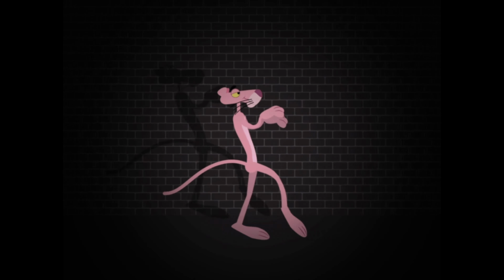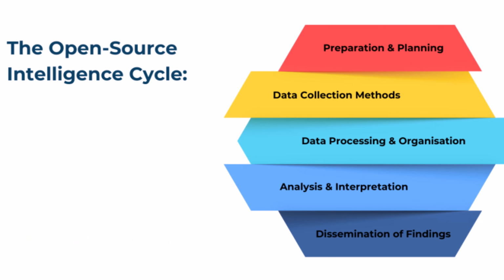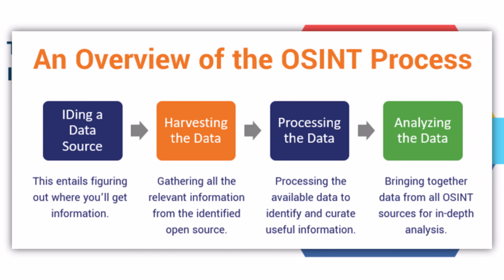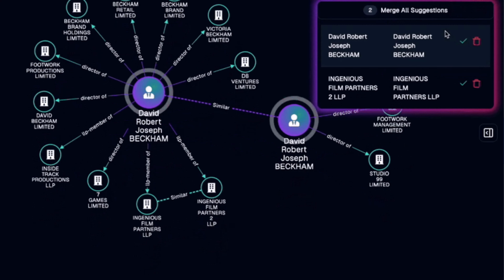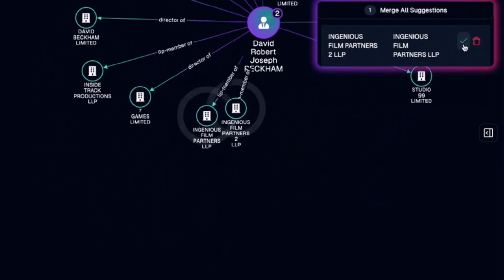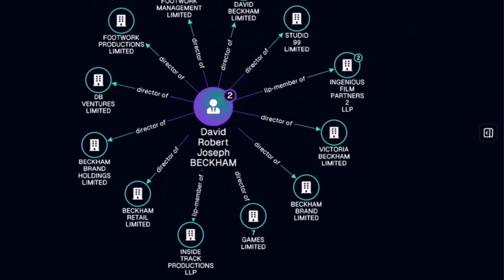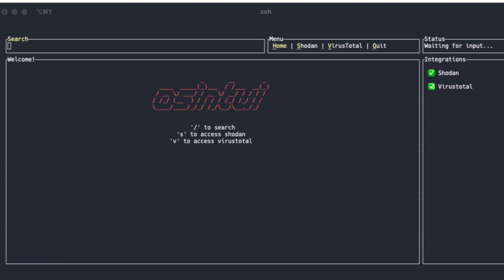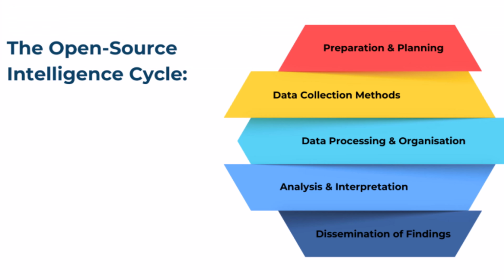WHAT IS OSINT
In this video learn what is osint.